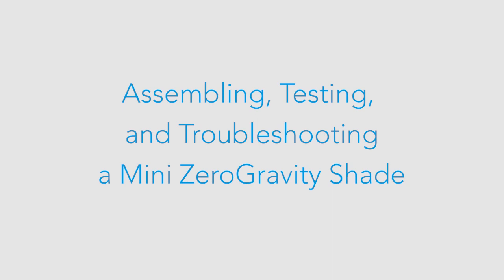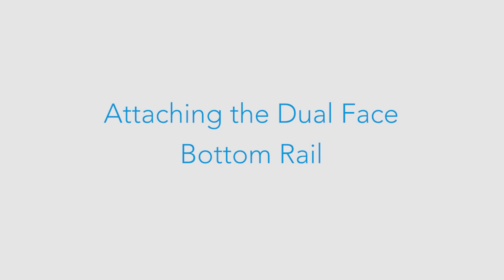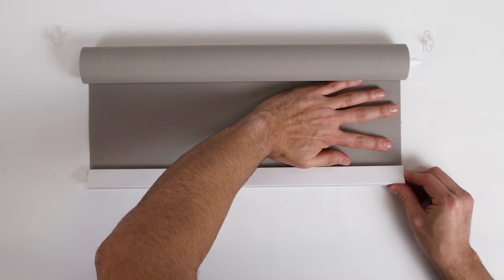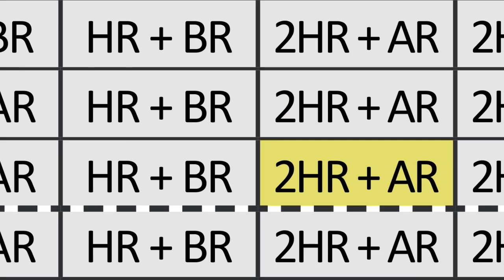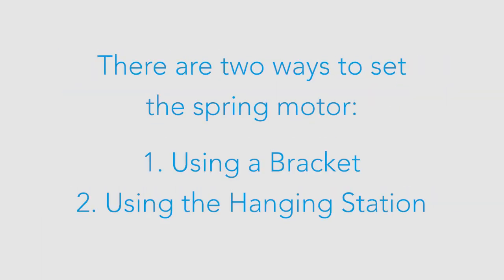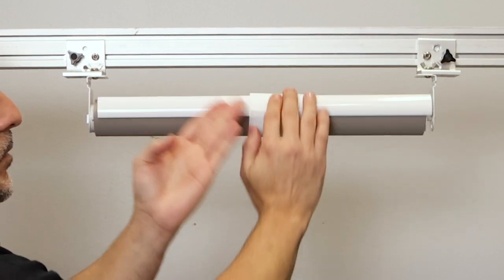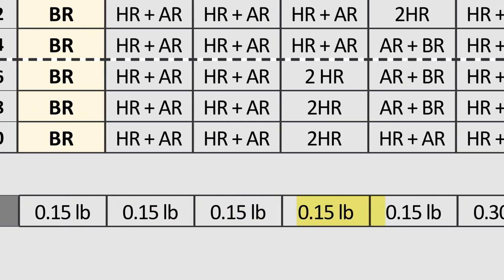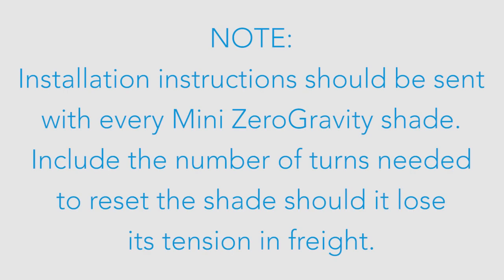Mini Zero Gravity Assembly - Open Roll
How to assemble a Mini Zero Gravity Roller Shade - Open Roll application.